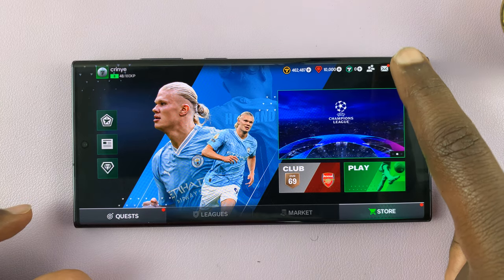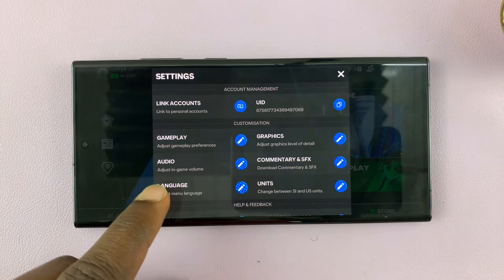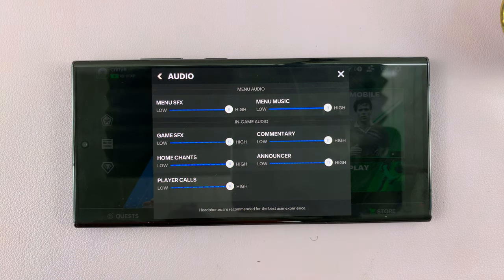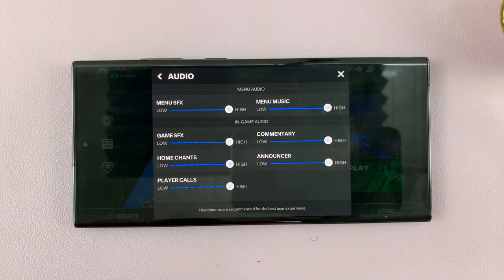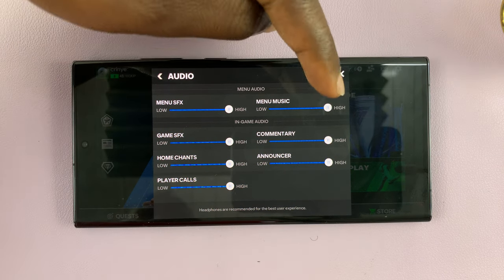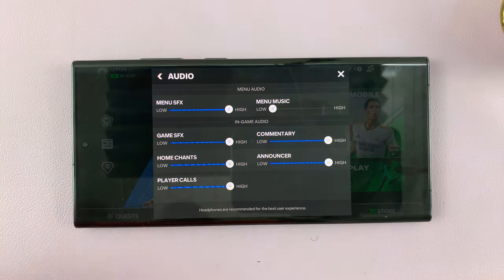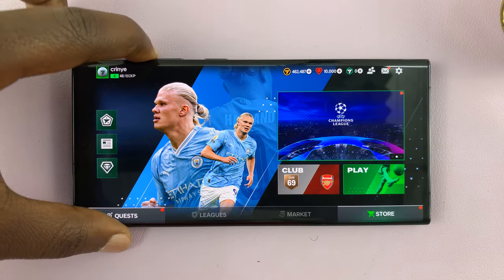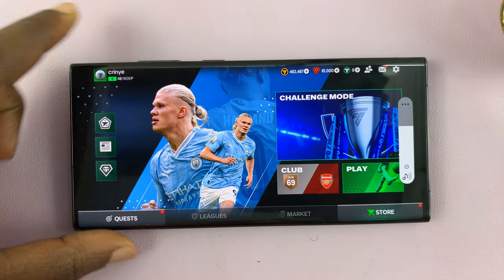How To Turn OFF Menu Music On FC24 Mobile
Here's how to disable menu music on FC 24 Mobile

EA Sports FC Mobile is a popular mobile game that offers players the opportunity to build their own soccer team, manage it, and compete against other teams in various game modes. While the game offers an immersive experience for soccer enthusiasts, some players may find the menu music and sounds distracting or prefer to play in silence.

If you're looking to turn off the menu music on EA Sports FC Mobile, you're in luck, as the game provides options to customize your audio settings. In this tutorial video, we'll guide you through the steps to disable the menu music on FC 24 Mobile

Select Settings icon
Tap Audio
Find Menu Music
Use the slider to mute menu music

Samsung Galaxy Z Flip 5:

Samsung Galaxy Watch 6/ 6 Classic: (Customize Your Order):

Google Pixel 8 Pro:

Cell Phone Tripod Adapter